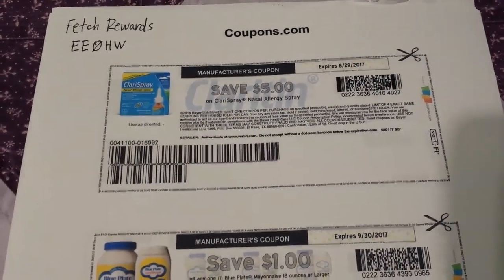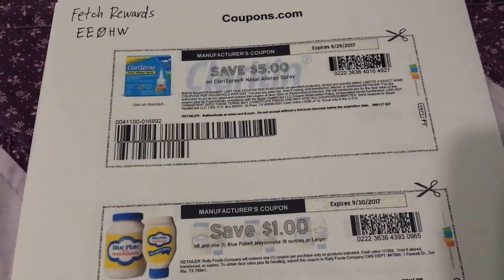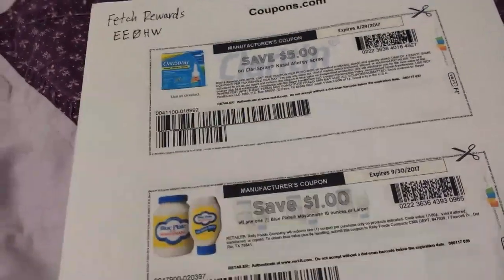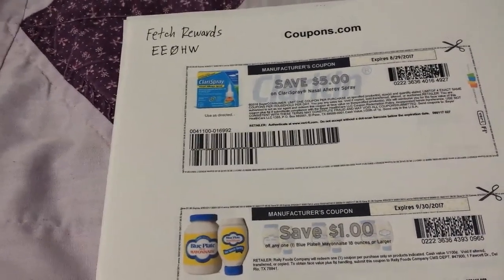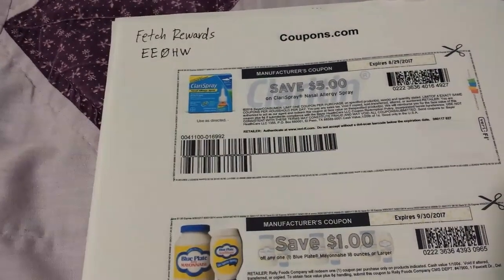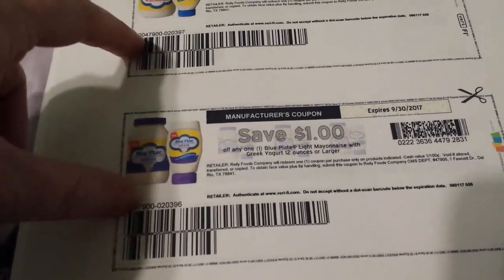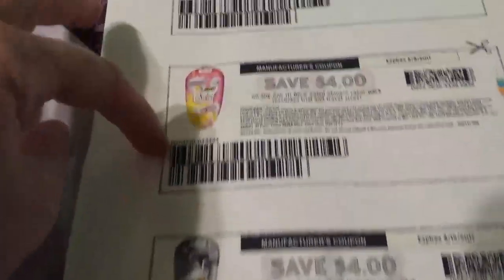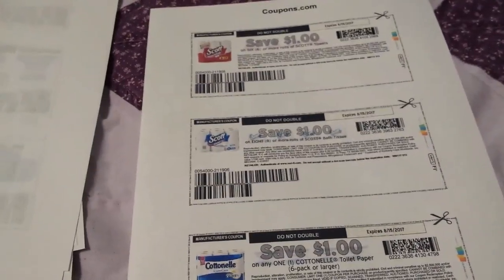new Savingstar & coupons 8/1/17